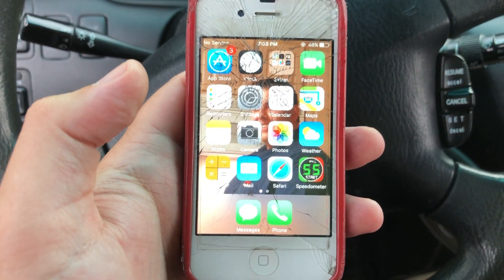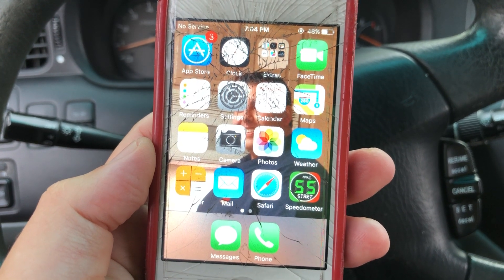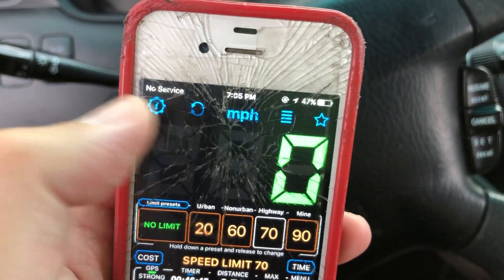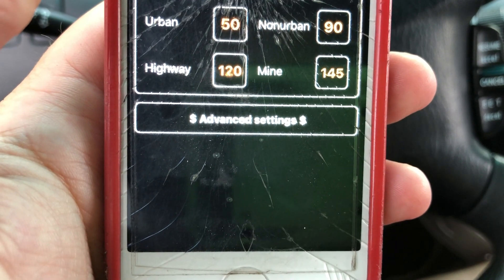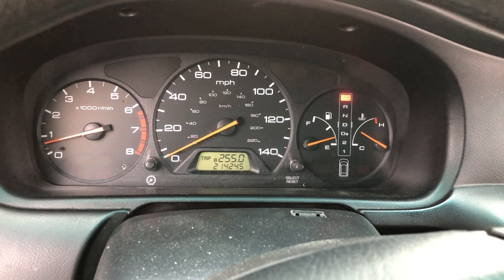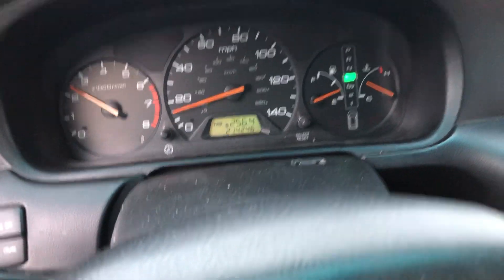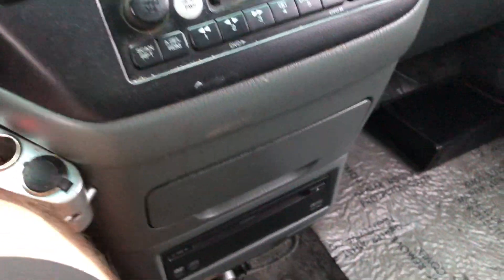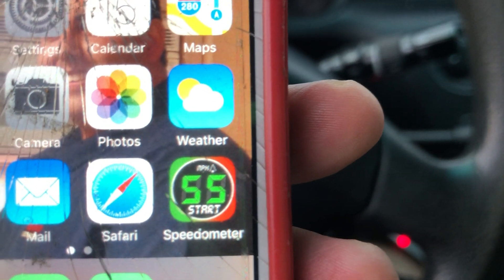SPEEDOMETER APP ( COMPATIBLE WITH ANDROID & APPLE) REVIEW